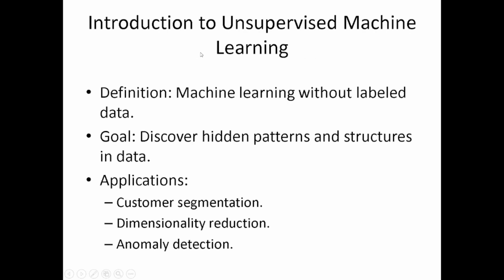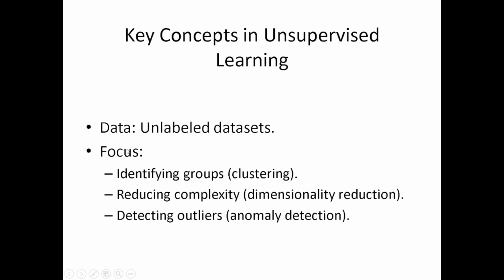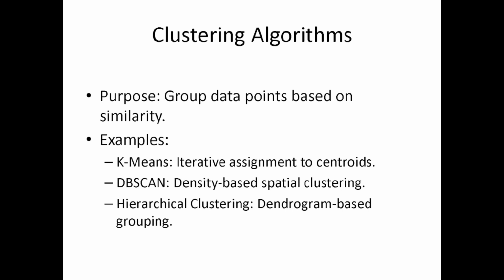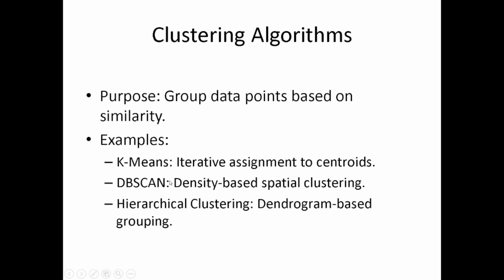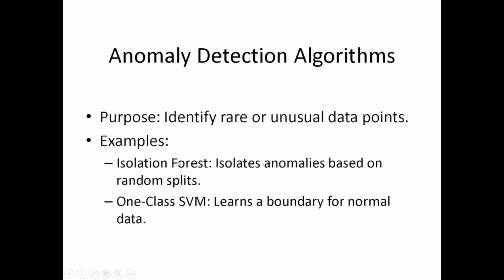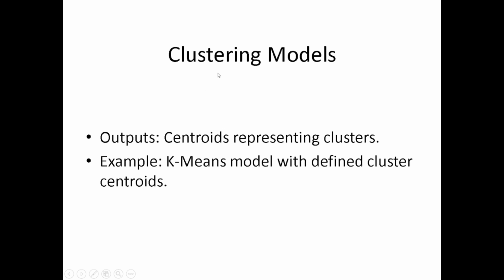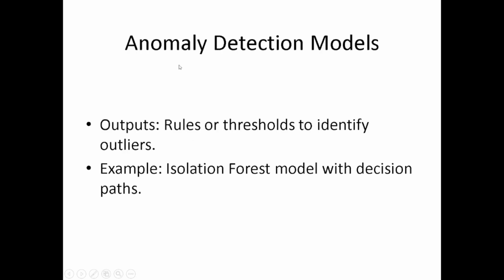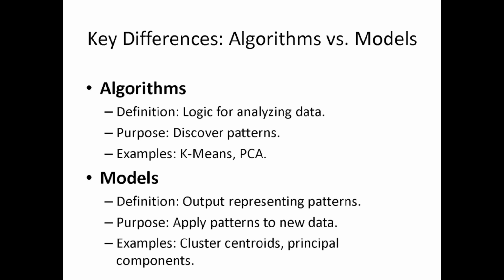Differences between Unsupervised ML models and algorithms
Hi, guys.

In this video, I've talked about differences between Unsupervised ML models and algorithms and their advantages and challenges.

Hope, you will enjoy watching the video.